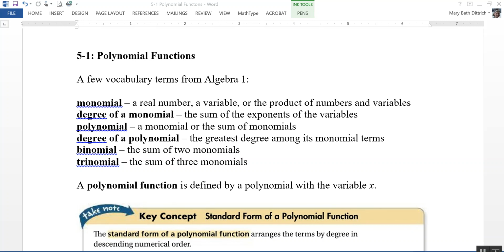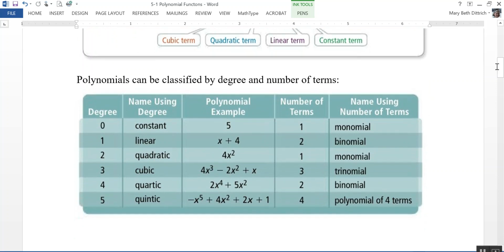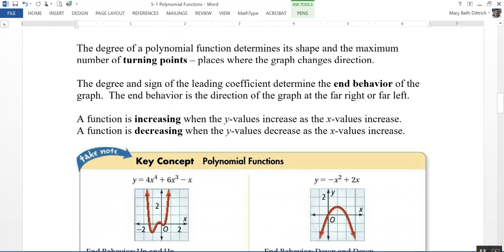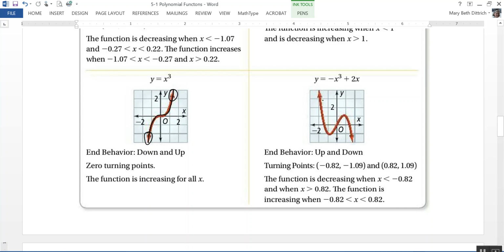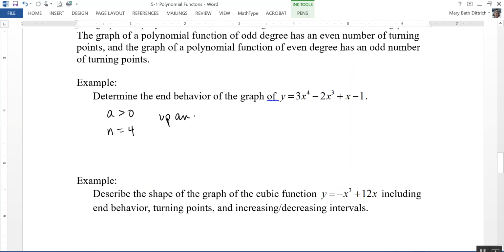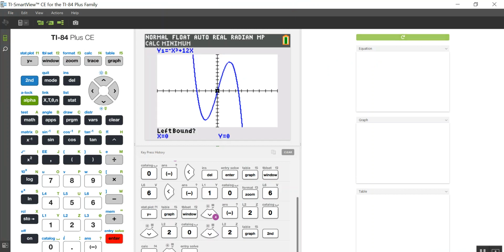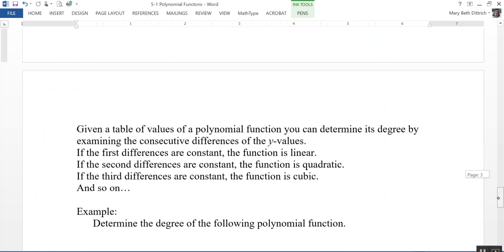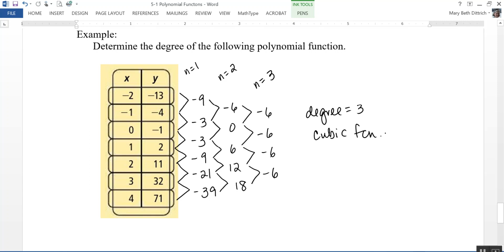5-1 Polynomial Functions